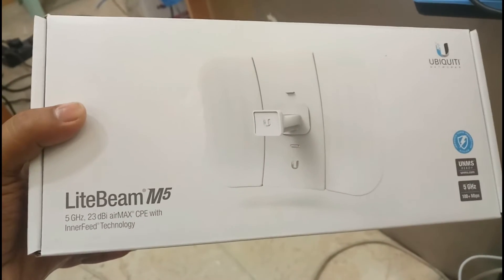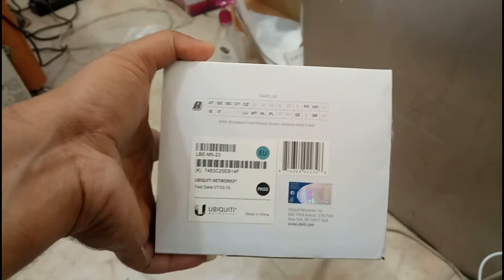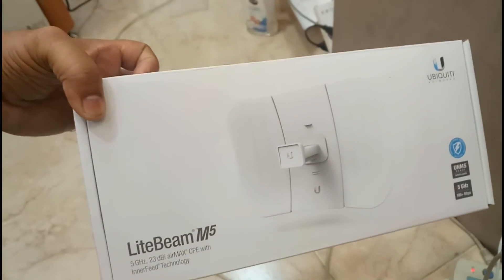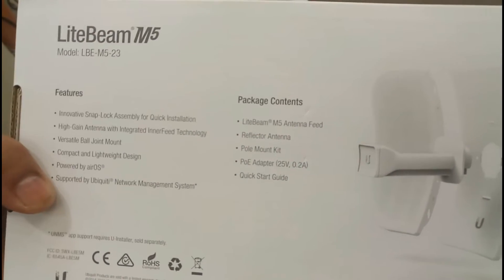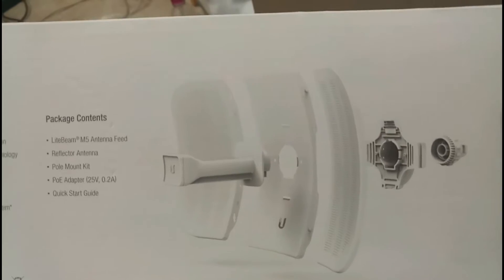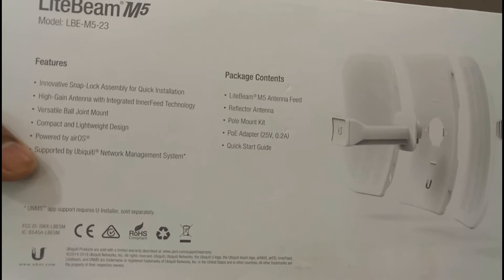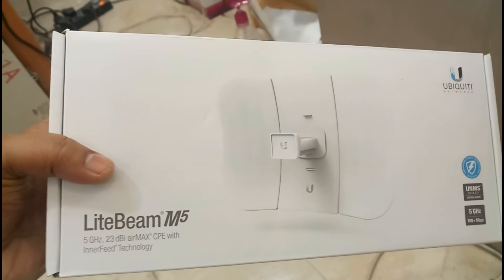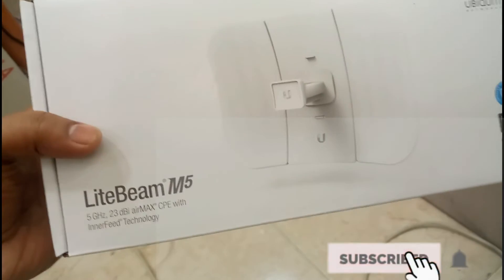How to setup LiteBeam AirMax M5 As repeater or Sation 23dbi dish simple method 2020.....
LiteBeam Configuration...